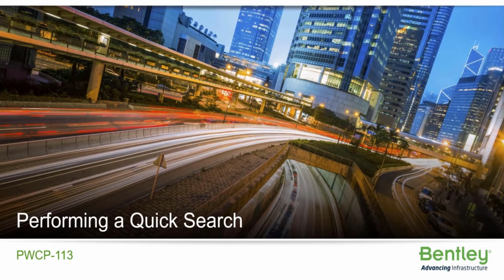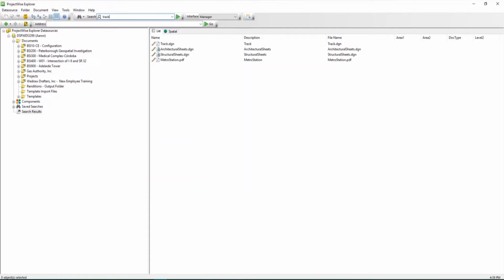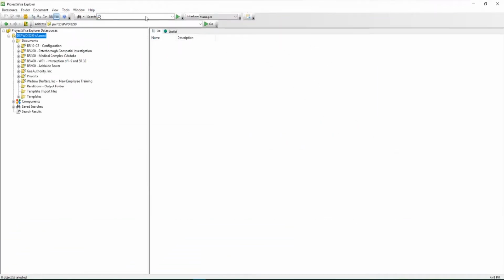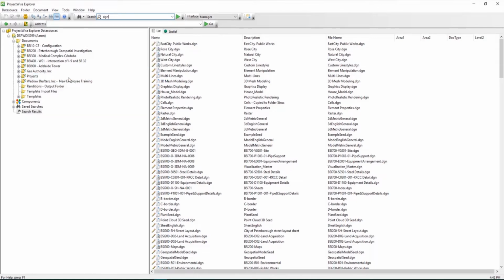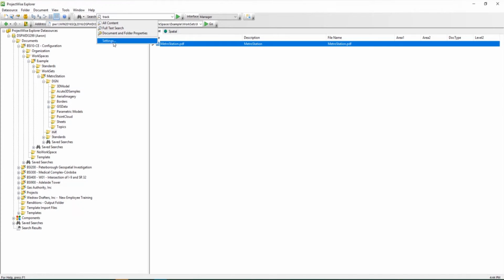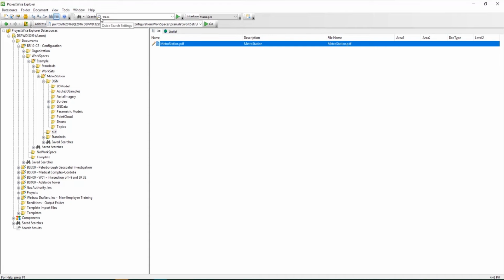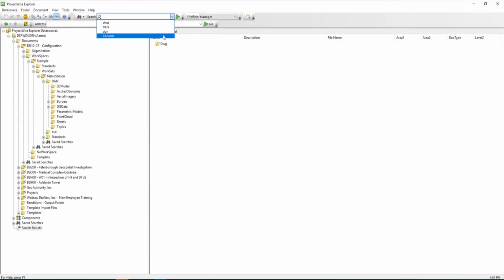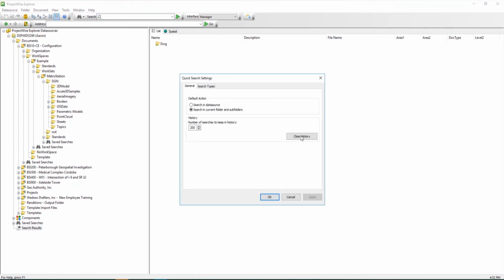Performing a Quick Search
In this video, we will show how to run a quick search in ProjectWise Explorer.